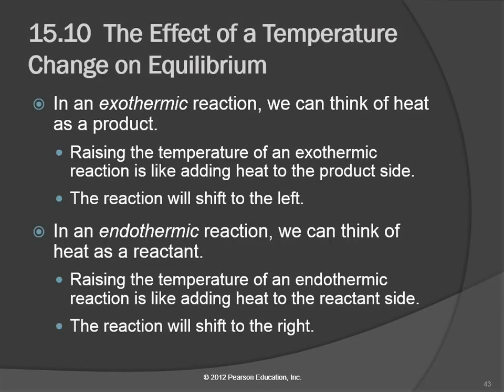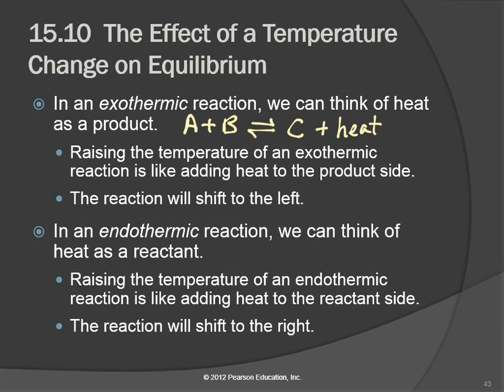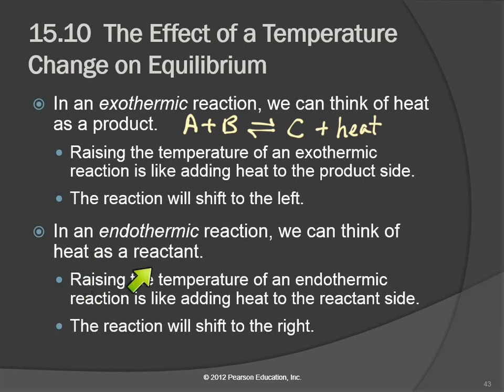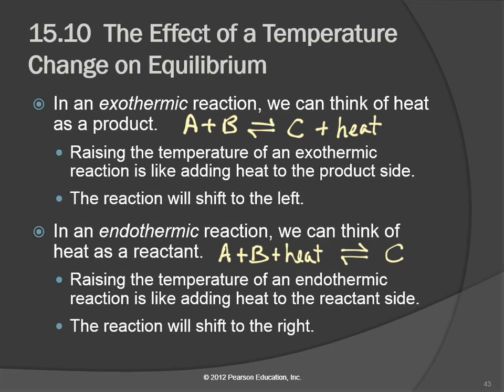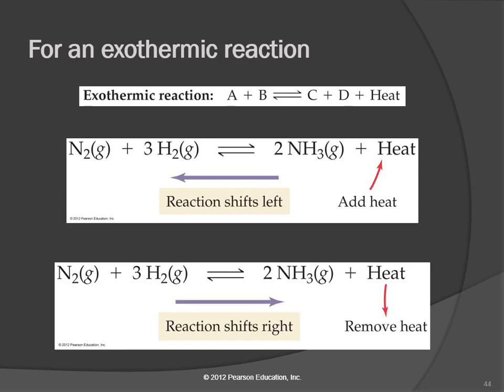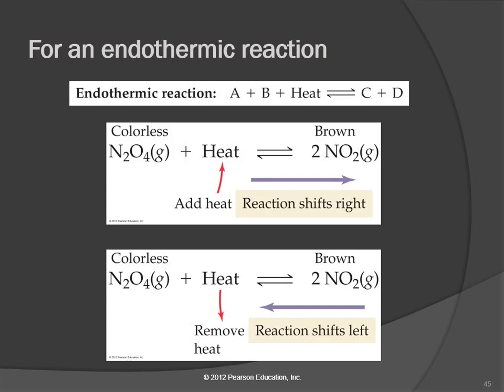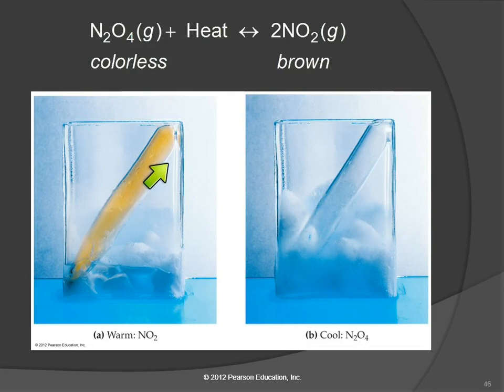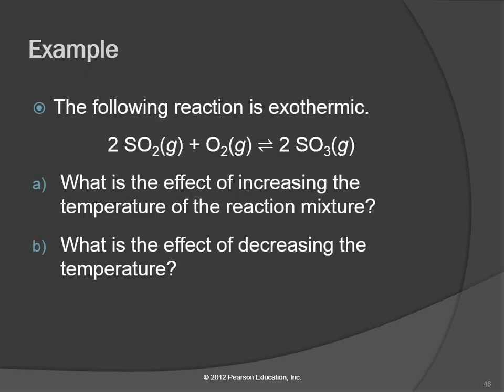20 15.10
4/21/15 lecture at TCC